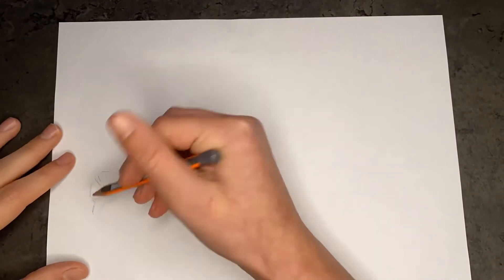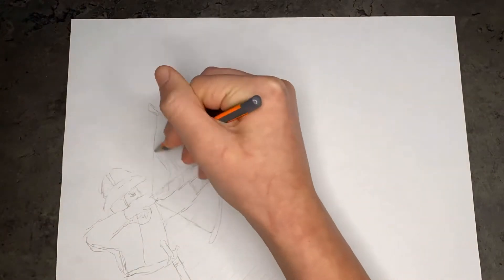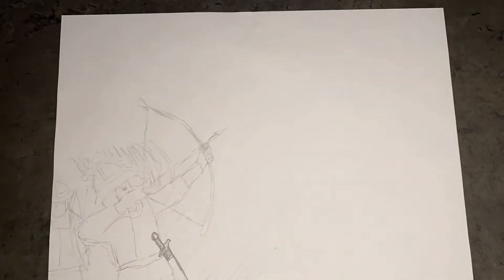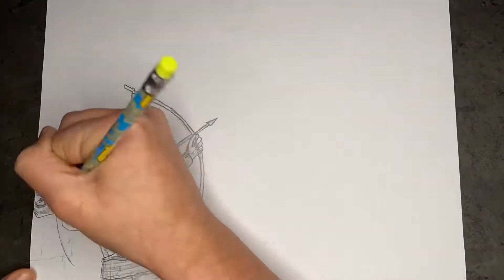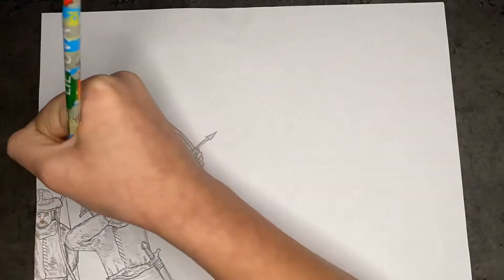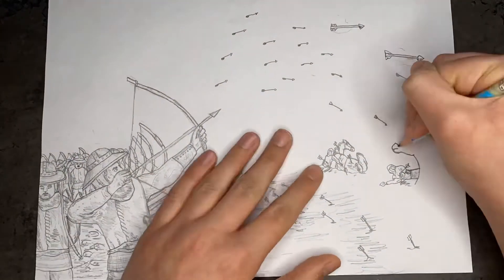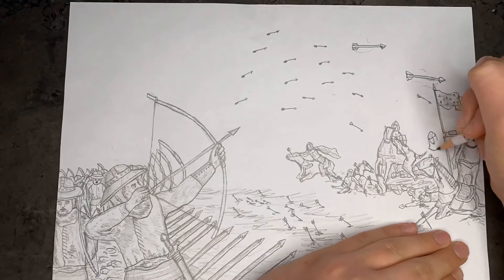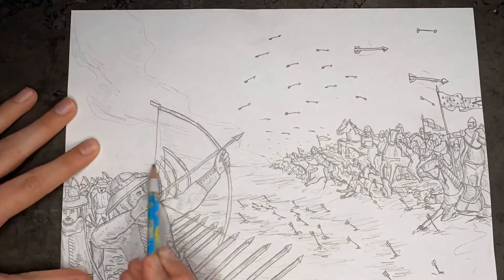Drawing the battle of Agincourt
Hi. Like. Sub. Thx. Bye.